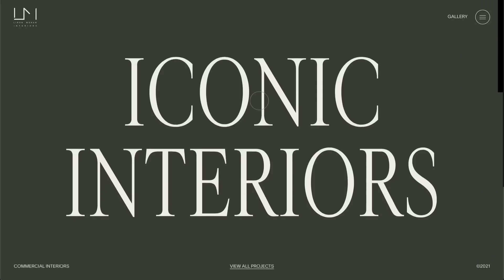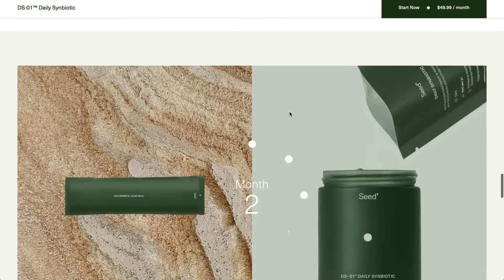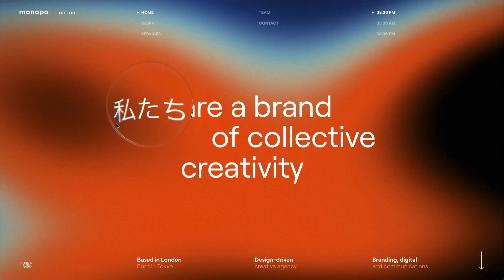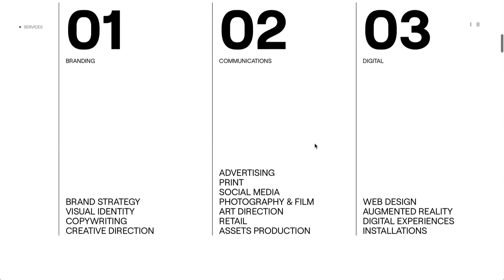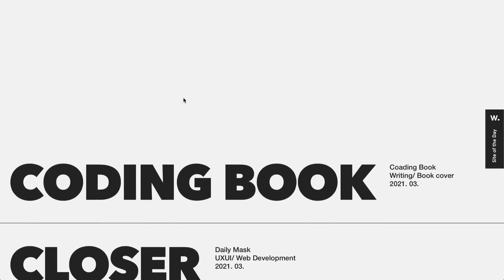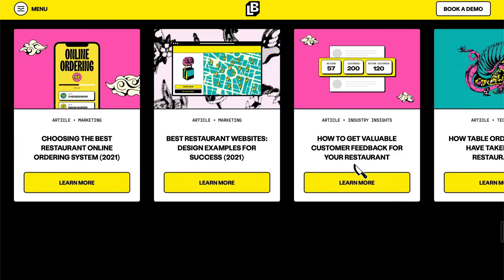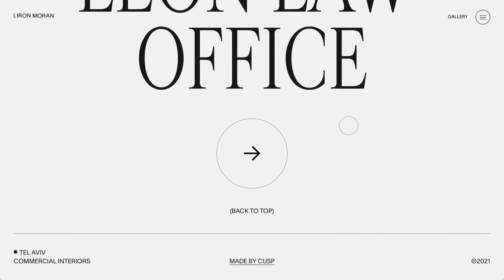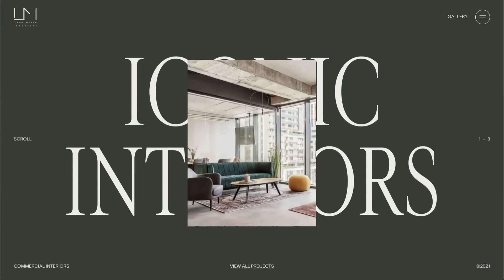5 STUNNING WEBSITE DESIGNS - Web Design Inspiration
Looking at some of the best websites for inspiration moving into 2022! In this video we will look at the top 5 websites for three js, scroll interactions, custom cursors and beautiful web interactions.

These are a variety of websites ranging from e-commerce, design agency pages and creative studio websites to personal portfolios. These websites are stunning and the links to all of them are listed below.

Featured Websites:
0:00 Introduction
0:11 Seed
1:33 Milanote
2:07 monopo
3:56 eumRay
5:25 Lunchbox
6:11 Liron Moran Interiors
8:05 Outro

5 STUNNING WEBSITE DESIGNS - Web Design Inspiration